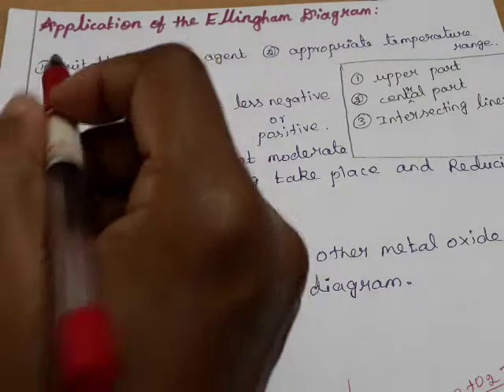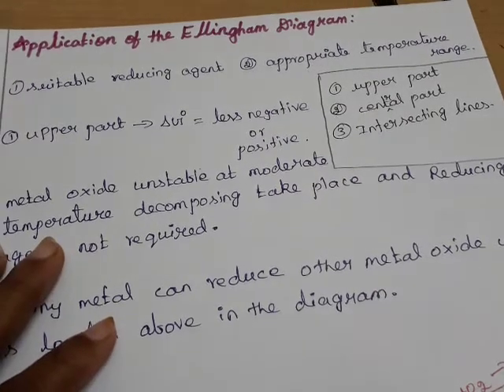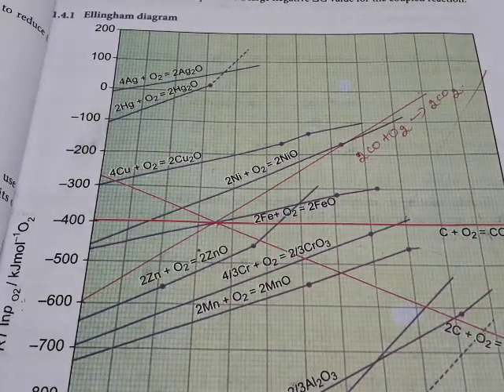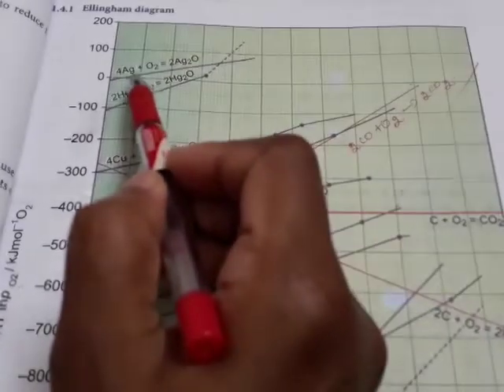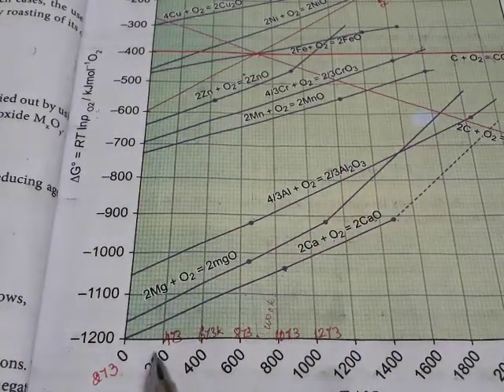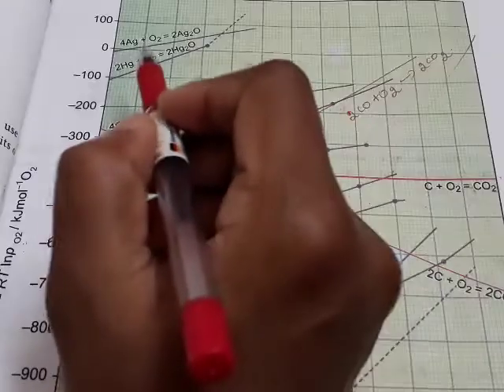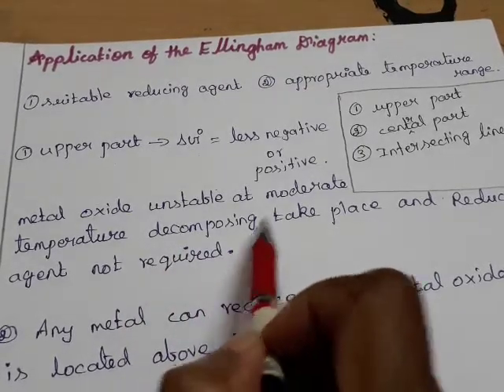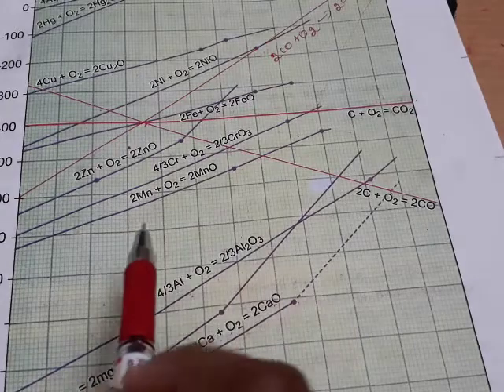Application of the ellingham diagram -1